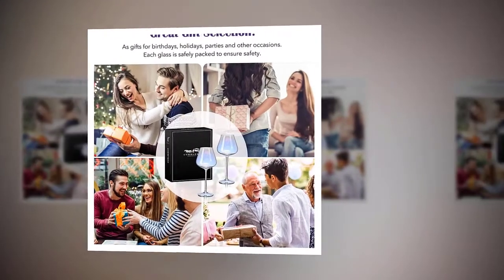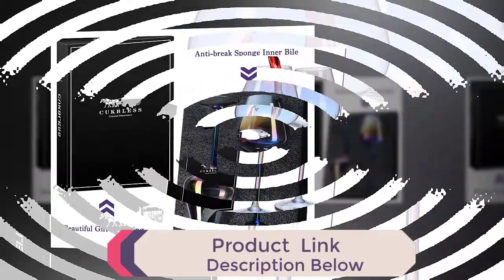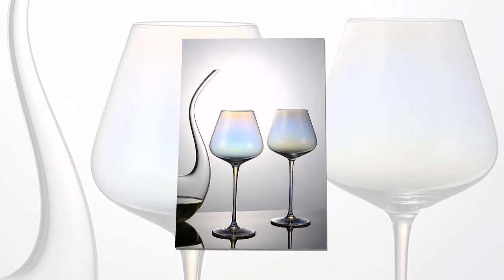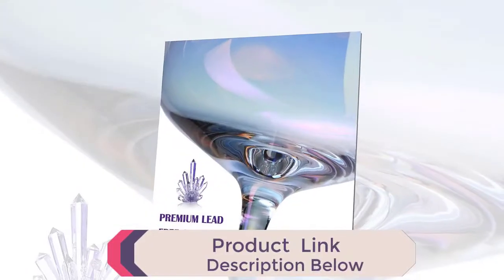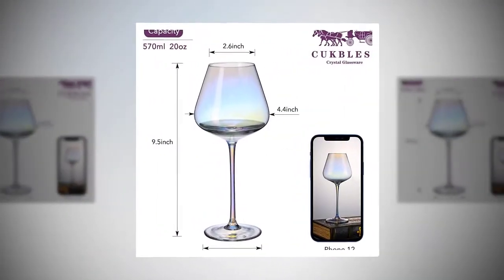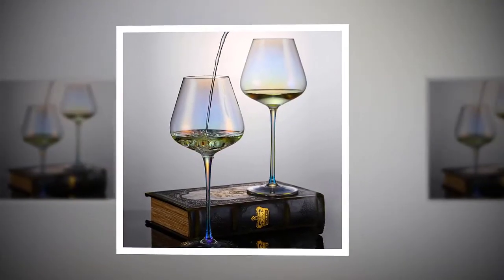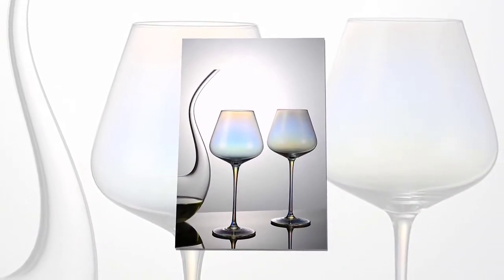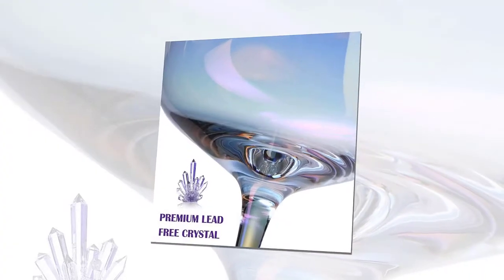Iridescent Wine Glasses Set of 2, Hand Blown Stemmed Glass for Wedding Anniversary Christmas,